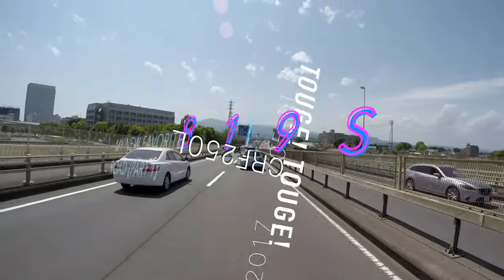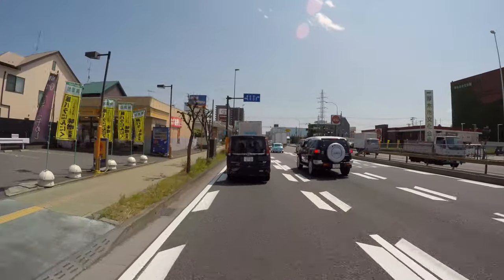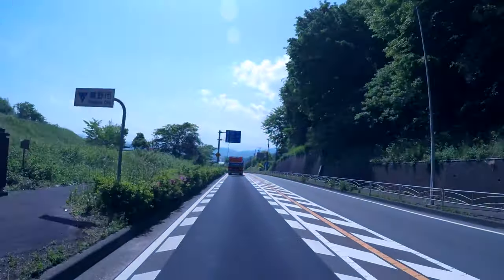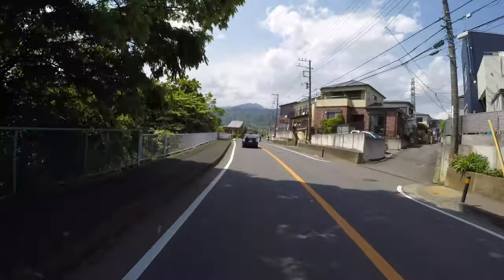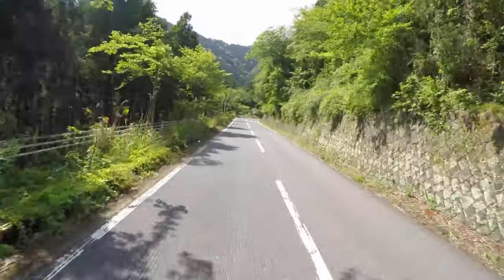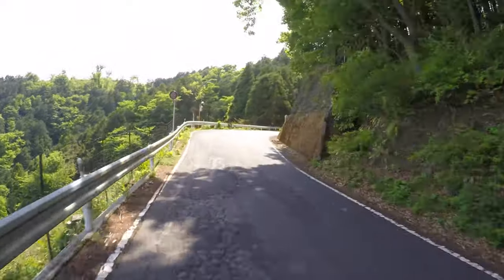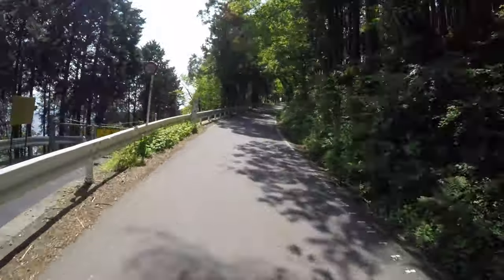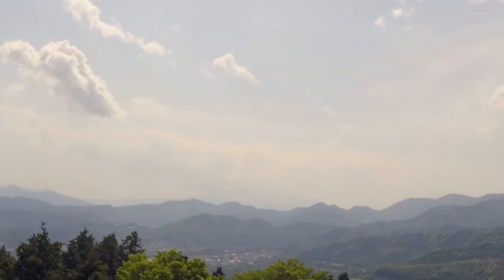The Best Road in Kanagawa Japan (Part 1) | Touge! Toge!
I am always out looking for a new place to ride.  I found this road on the map but never took it.  I finally decided to try it out.  It is my new favorite place to ride in Kanagawa Prefecture!!!

My bike:
2013 Honda CRF250L
PowerBox header
Zeta Handguards
Rear rack
Round mirrors
ETC System
DRC Grips
13 tooth front sprocket